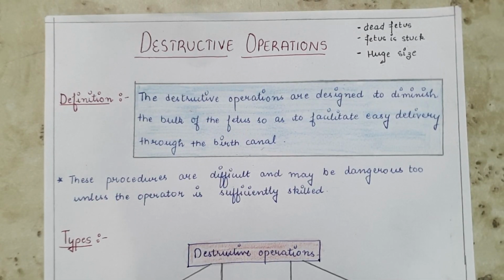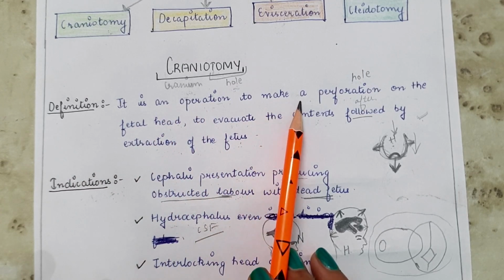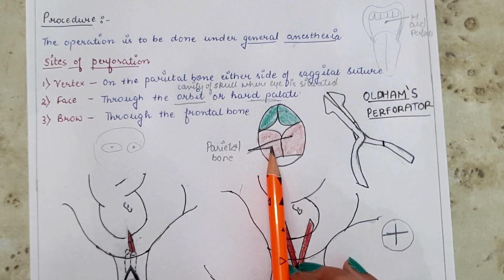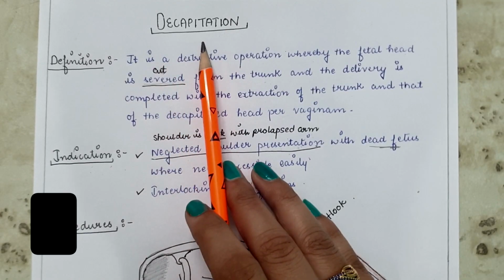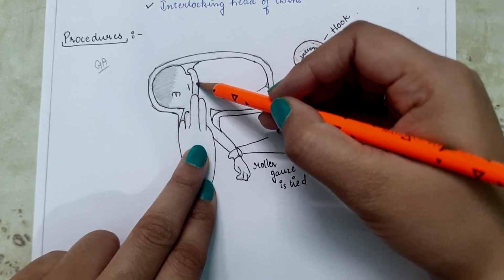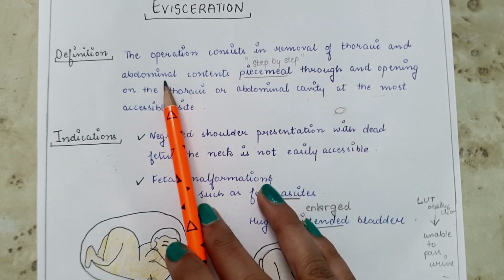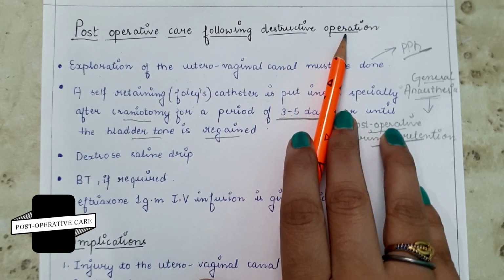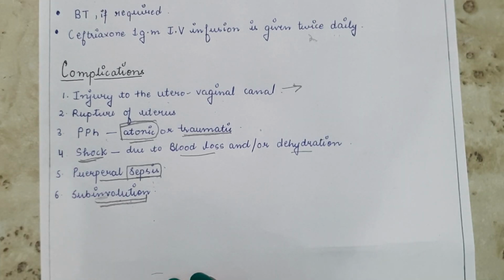DESTRUCTIVE OPERATIONS | DEFINITION | TYPES | POST-OPERATIVE CARE | COMPLICATIONS.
Hi Guys,
Thanks for all your support and love for the channel, guys if you like my video and want me to keep going with youtube please like the video, that will help youtube to push my video to more viewers and help us grow.
In this video I have discussed Destructive operations, their definition, types, post-operative care, and also its complications,
I am also leaving time stamps down below in case if you guys want to jump on a specific part of the video-
0:39 Definition
1:16 Types
2:17 Type 1 Cranitotomy
7:30 Type 2 Decapitation
11:29 Type 3 Evisceration
13:07 Type 4 Cleidotomy
14:20 Post-operative care
15:28 complications